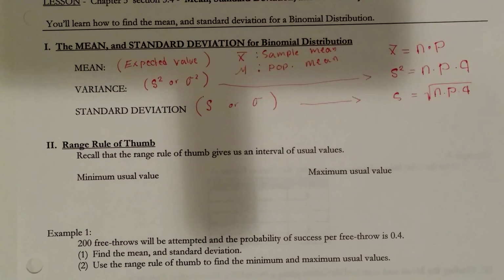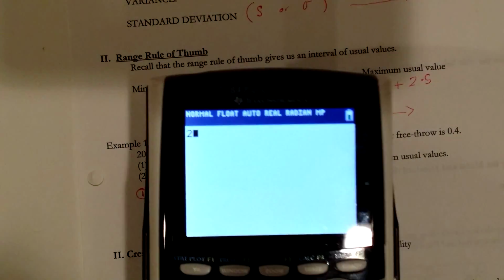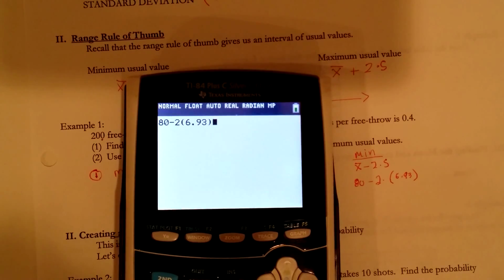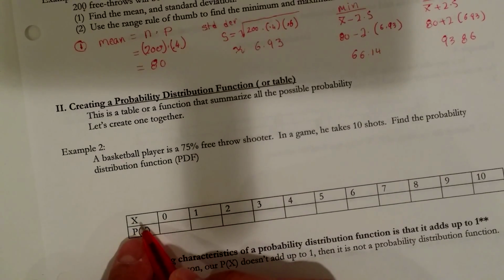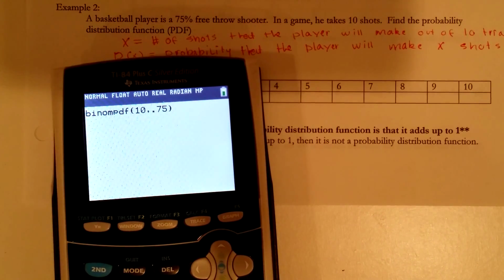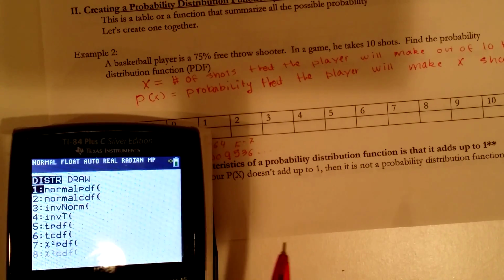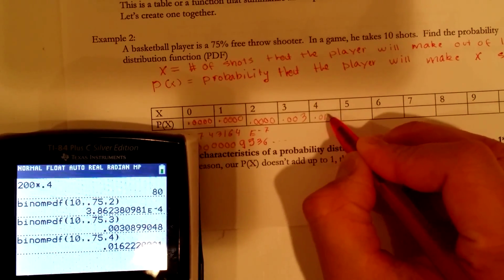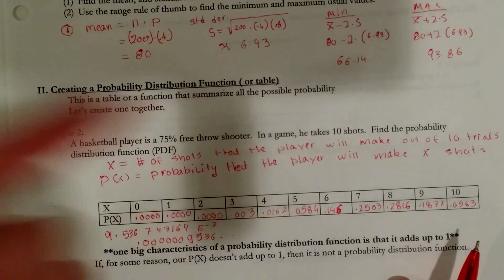Statistic: 5.4 Mean, STD DEV, PDF for Binomial part 2